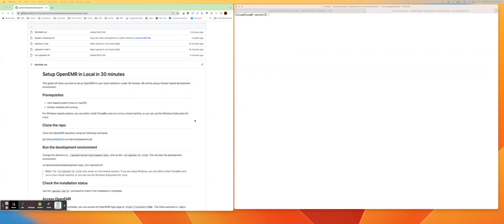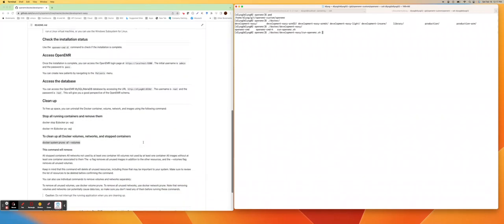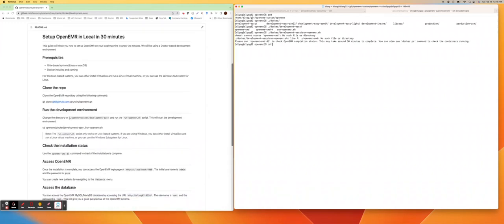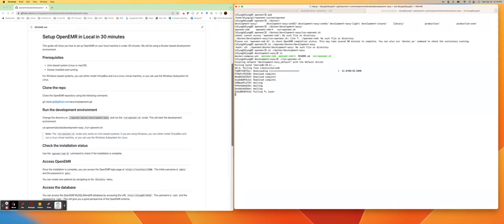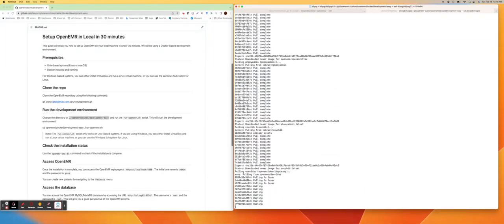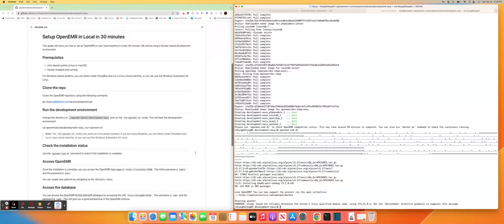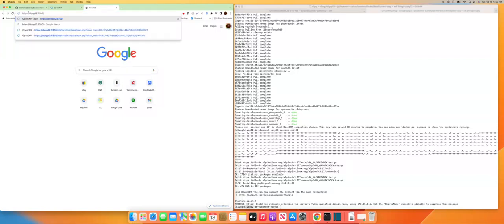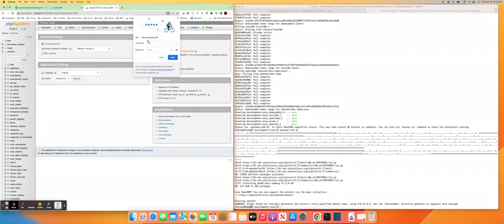Setup OpenEMR in Local in 30 minutes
This guide will show you how to set up OpenEMR on your local machine in under 30 minutes. We will be using a Docker-based development environment.